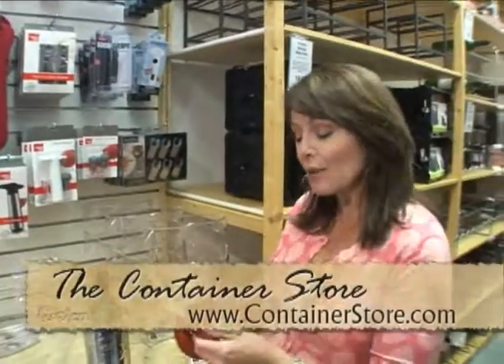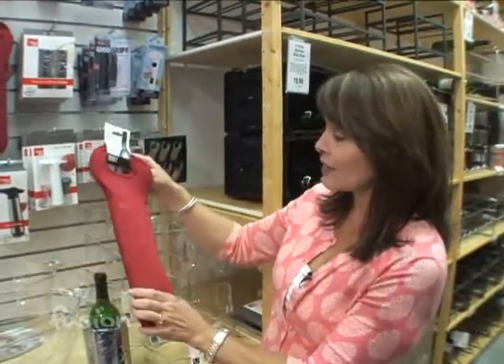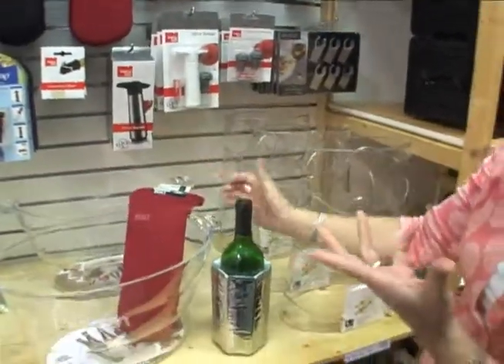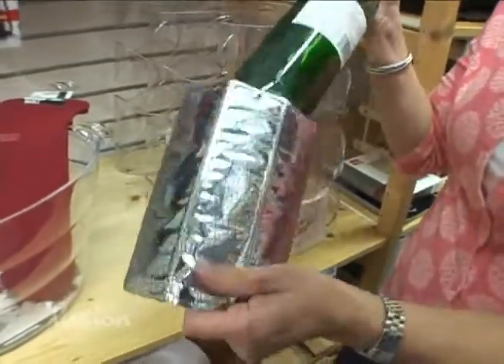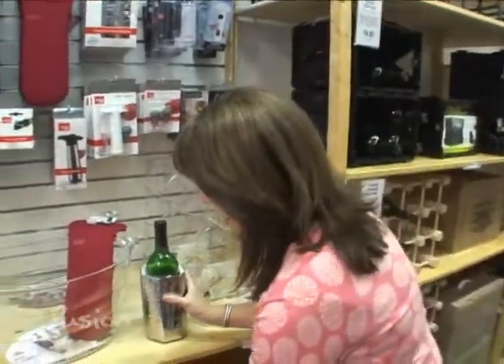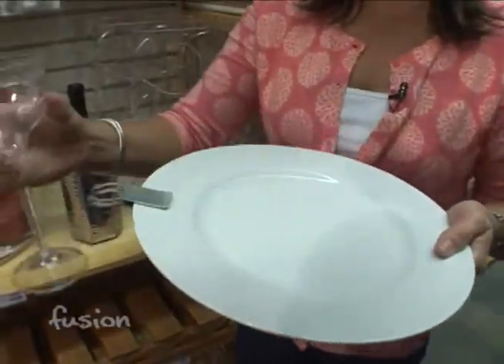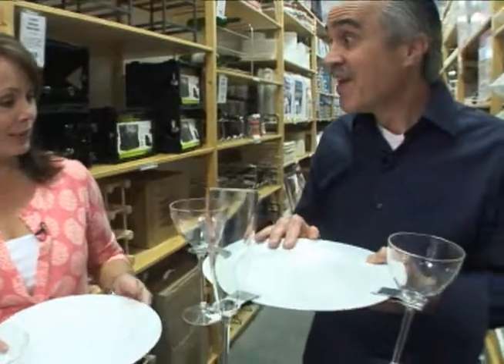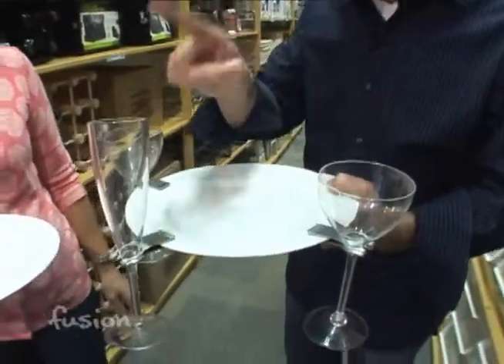Summer Wine Gadgets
Summer picnics mean relaxing and, for a lot of people, it also means a nice glass of wine.  We are at the Container Store and we found few items for the summer wine lover, including an insulated wine caddy, a wine chilling pack and wine glass clips.